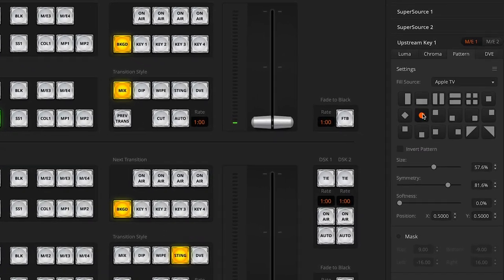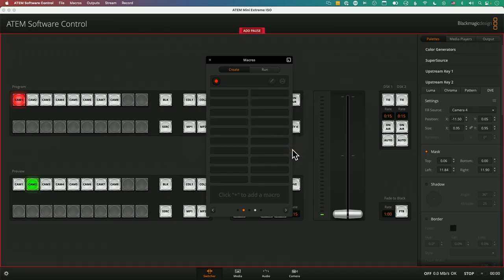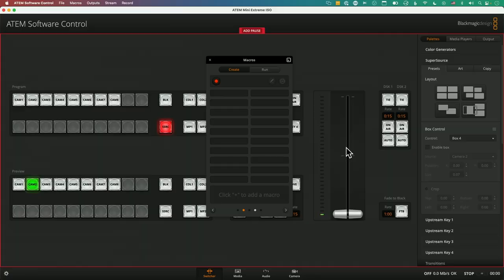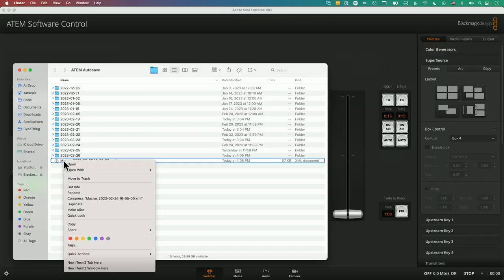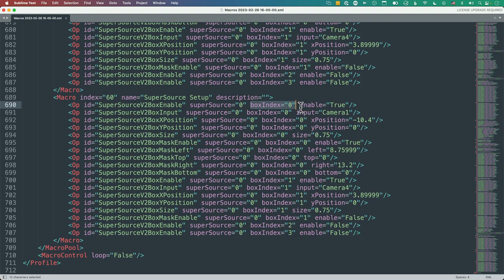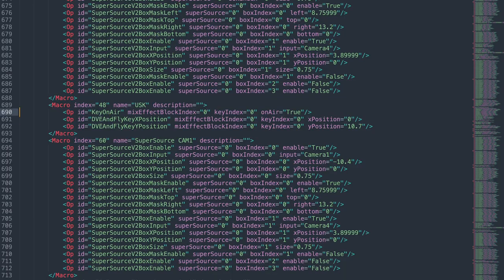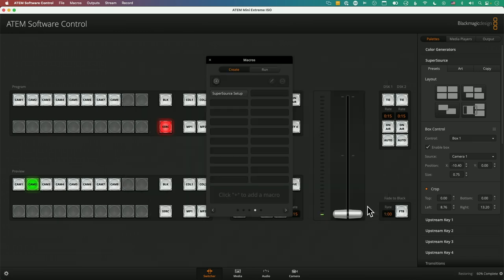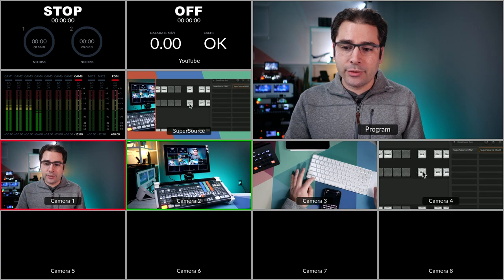How to edit macros on the ATEM Mini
This step by step guide will show you how to edit macros in the ATEM Mini (and any other ATEM!) in case you need to make small changes to your macros.

TIMESTAMPS
00:00 Intro
00:41 Recording a macro
03:04 Export the macro to XML
03:46 Edit the XML file
07:35 Import the macro into the ATEM

Would you like your brand to be featured on this channel? We have a range of sponsorship and collaboration opportunities open to companies!

MORE LINKS

b7a2ae5ab3f8f630876ae8